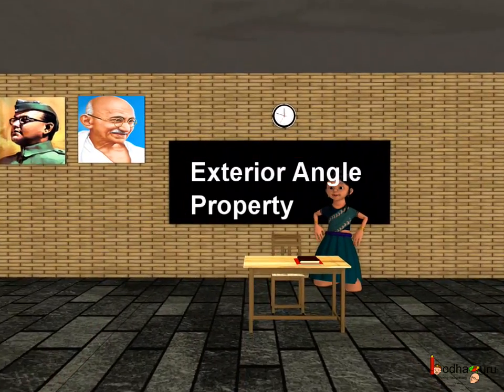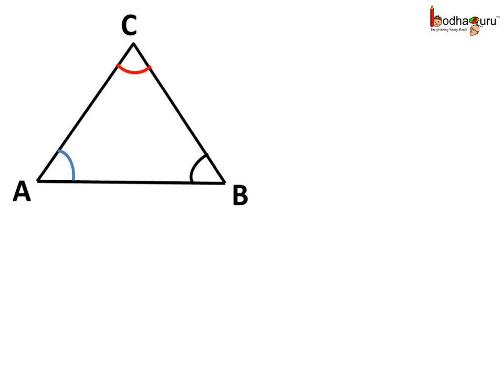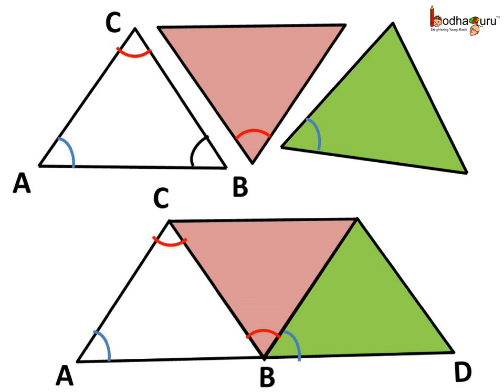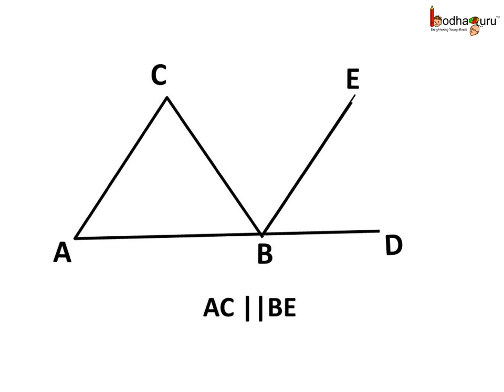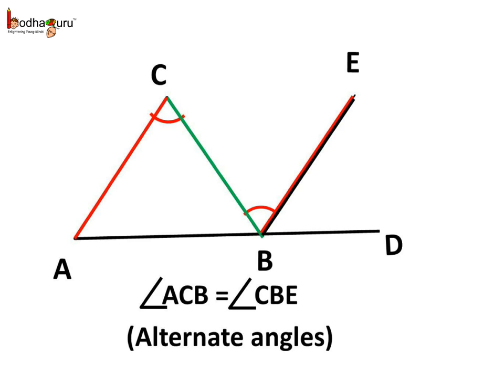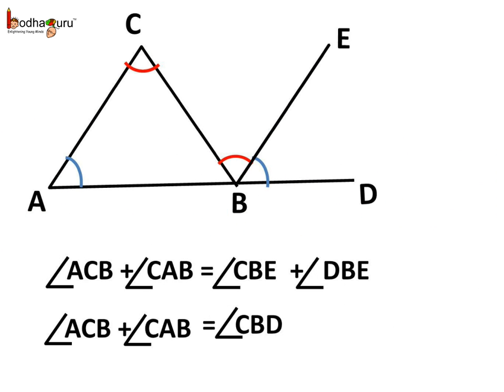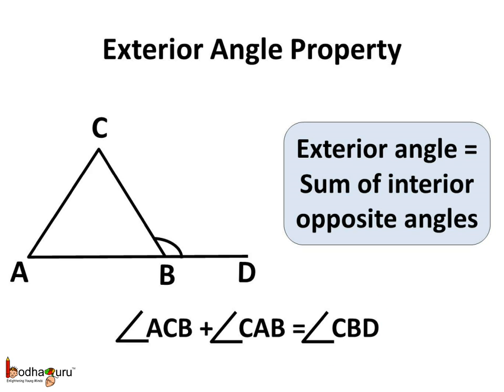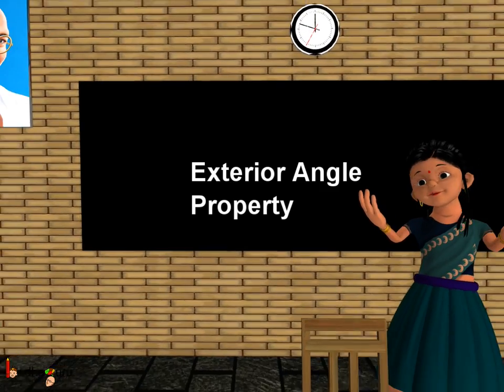Maths - Triangle external angle theorem - English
Hello,
BodhaGuru Learning proudly presents an animated video in English which explains about triangle external angle theory which says, "Measurement of an external angle of triangle is equal to sum opposite internal angles". It shows .simple and practical ways to prove the external angle theory.

Team BodhaGuru